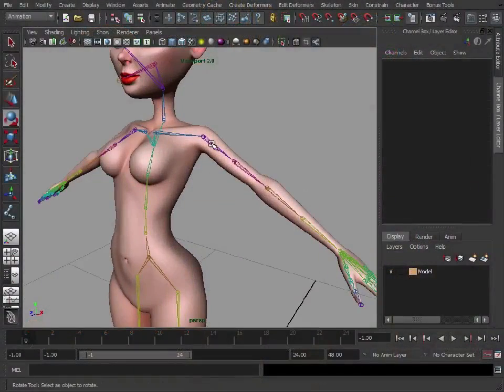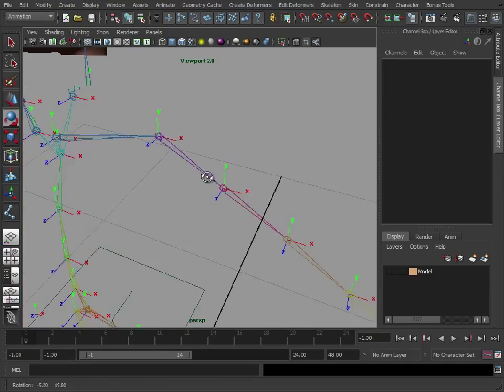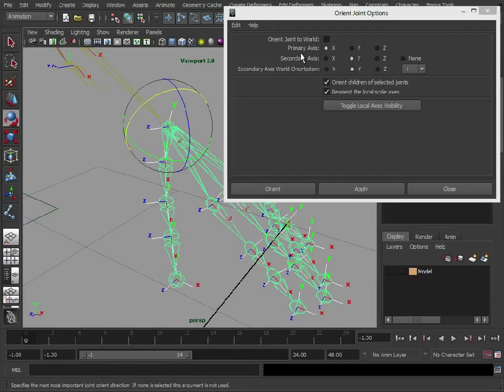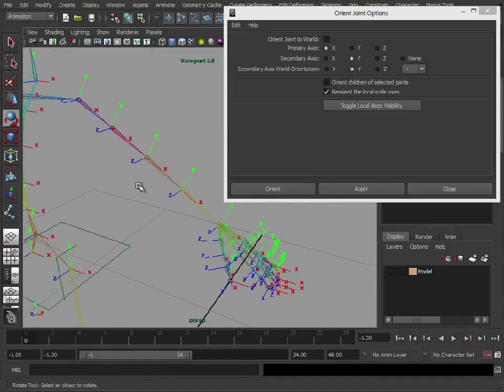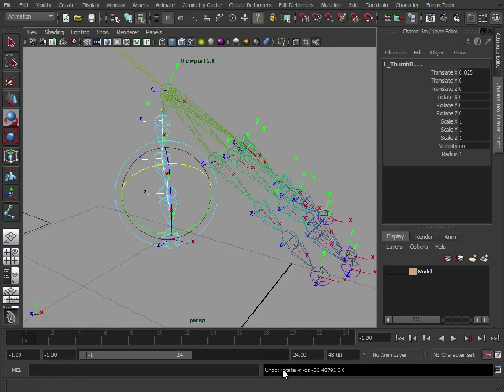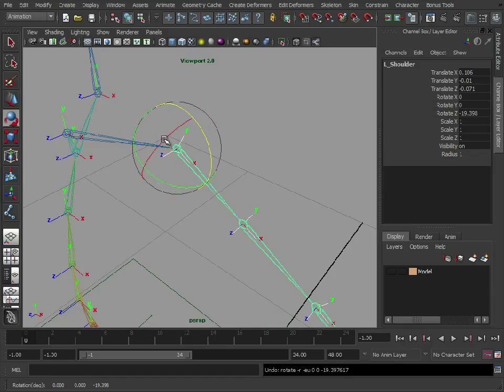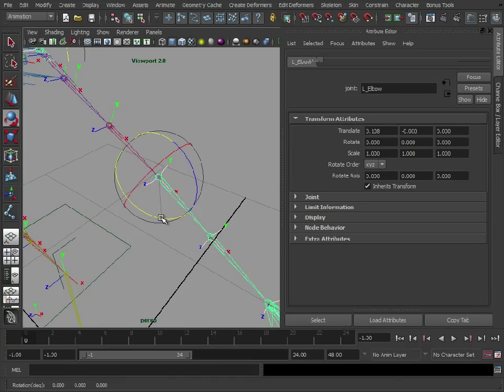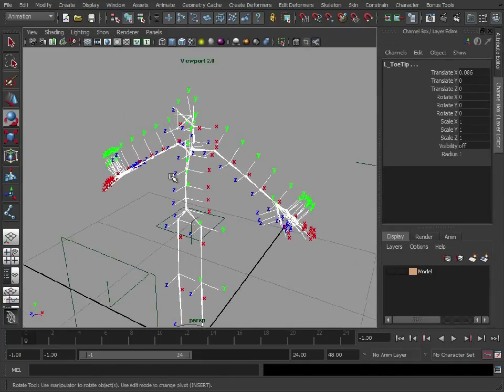Maya tutorial: Rig and pose a character, Part 2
This video by Antony Ward came with his tutorial in issue 172 of 3D World magazine. "This video by Antony Ward came with his tutorial in issue 172 of 3D World magazine.